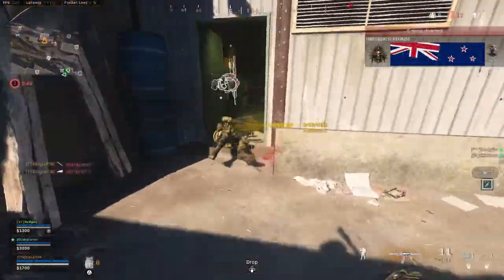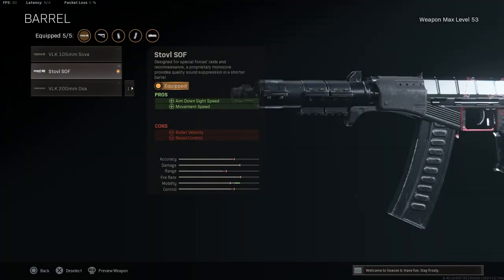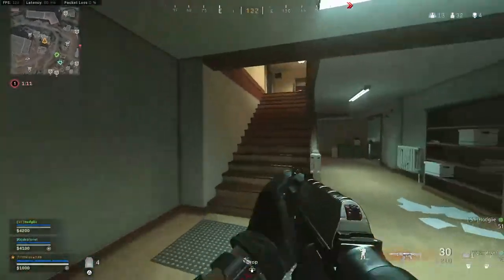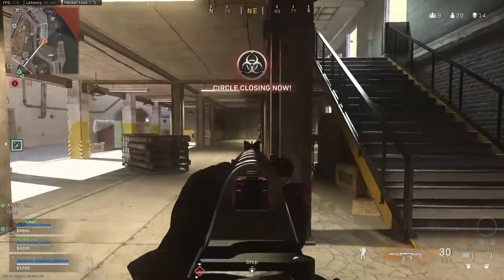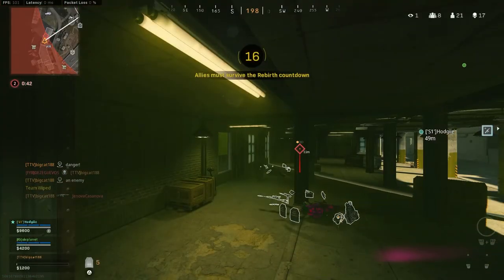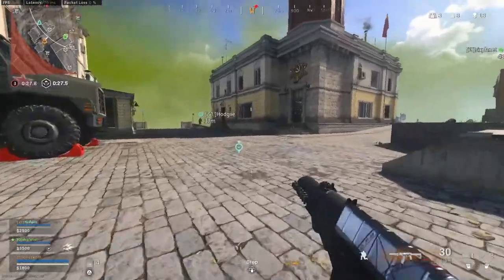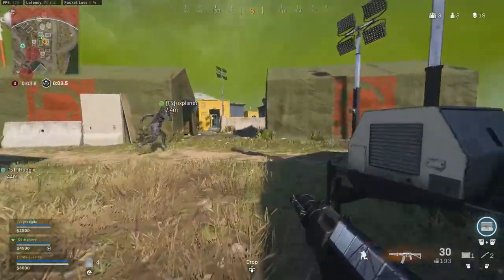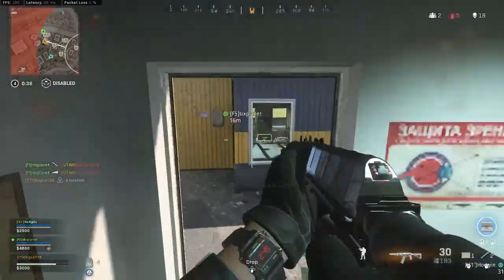THE AS VAL IS STILL OVERPOWERED IN WARZONE ( BEST AS VAL CLASS SETUP WARZONE SEASON 6)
THE AS VAL IS STILL OVERPOWERED IN WARZONE ( BEST AS VAL CLASS SETUP WARZONE SEASON 6) Best as val loadout warzone

Live Everyday on Twitch
All Socials:

My Gear:
Blue Yeti Nano
240 hz monitor
144 hz monitor
Gaming Desk
Astro Headsets
Logitech c920 webcam
Bluetooth Adapter 5.0 Dongle
Elgato key lights
webcam mount
Mic Arm